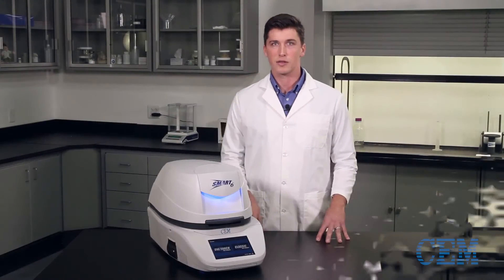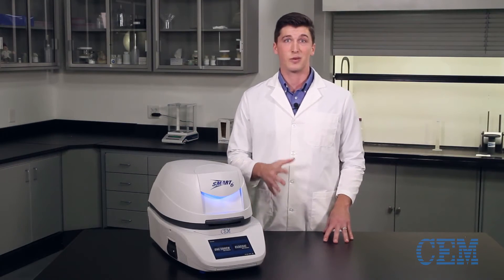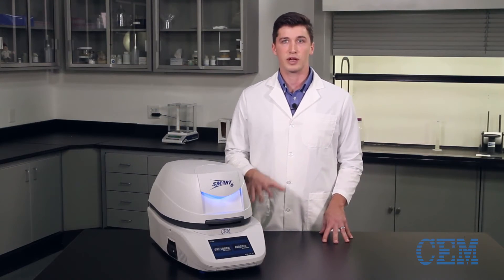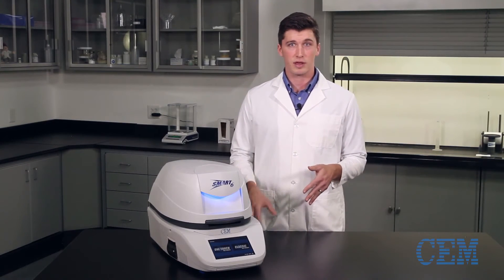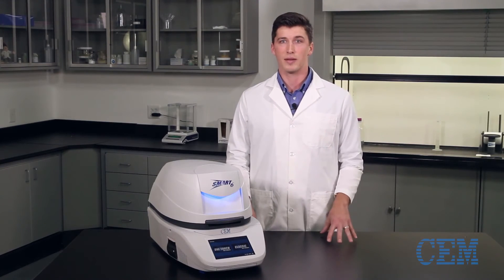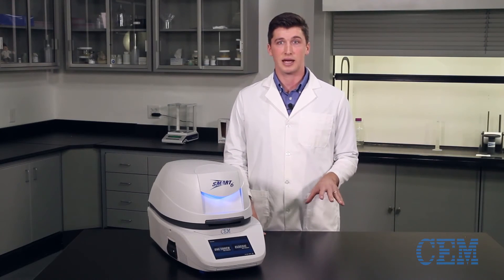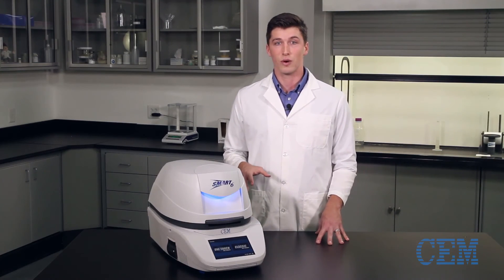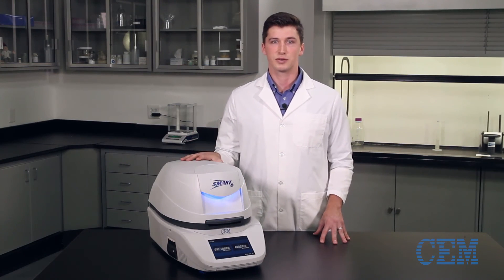Microwave + Infrared Moisture & Solids Analyzer | SMART 6 | CEM Corporation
Introducing the SMART 6™, the next generation of moisture and solids analysis. This advanced system combines microwave and infrared energy to provide rapid, precise moisture content measurements, helping you make faster decisions with confidence. With its dual-frequency drying technology, the SMART 6™ effectively removes both bound and free moisture, offering unmatched speed and accuracy for any product.

Key Features:

Direct Loss on Drying Measurement: Accurate moisture analysis with ease.
Up to 10x Faster than Halogen Systems: Save time without sacrificing precision.
Versatile Analysis: Analyze both wet and dry products on a single system.
Compliance: Meets AOAC standards and is Title 21 CFR Part 11 compliant.
Whether you're in food production, pharmaceuticals, or materials testing, the SMART 6™ ensures reliable results in record time. Boost your efficiency and confidence in quality control with the SMART 6™.